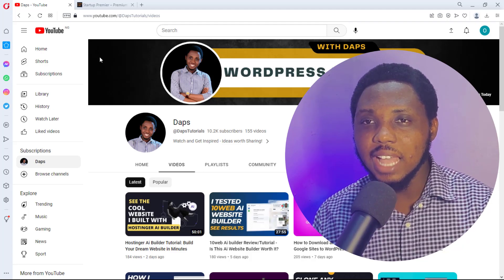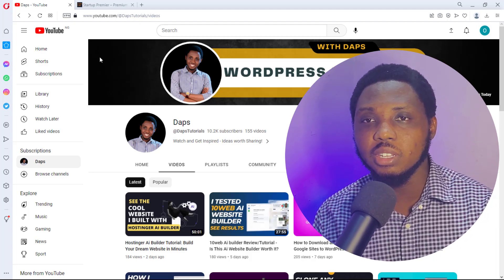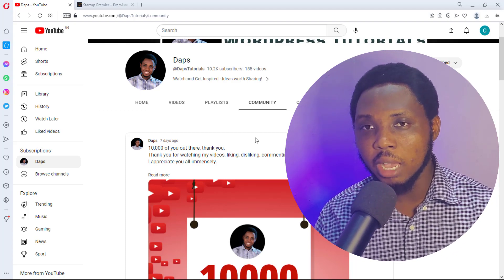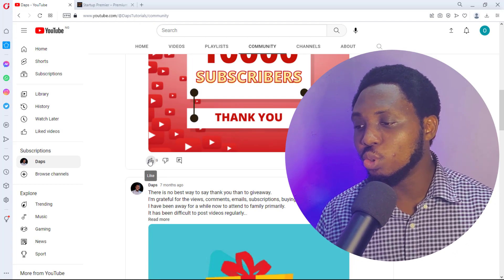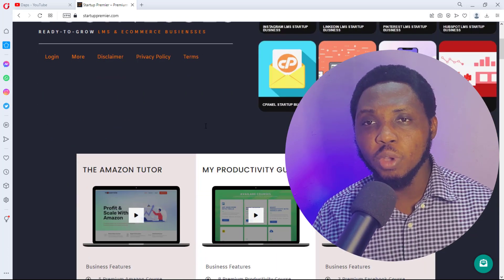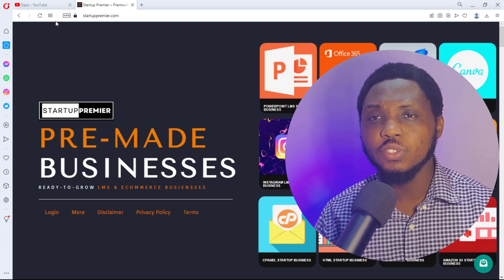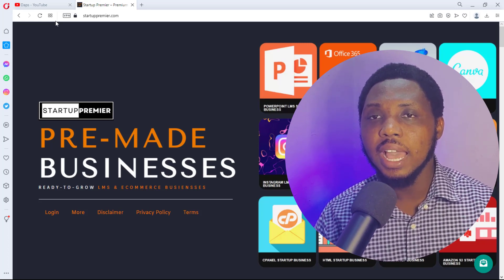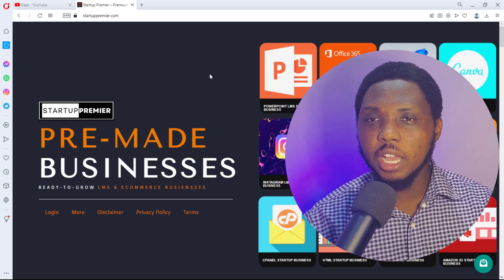My 10k Subscriber Giveaway - Thank You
I will be giving out these websites/businesses away on a first come first serve basis.

Once I receive it and verify it, I'll get back to you.

Pick from the websites below, you can check the live link for you to be able to know more about these businesses.